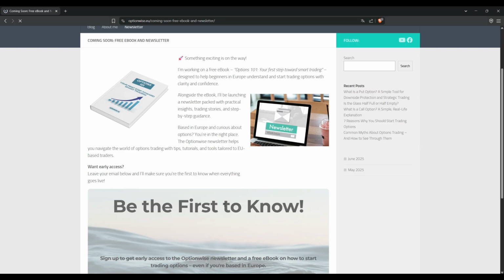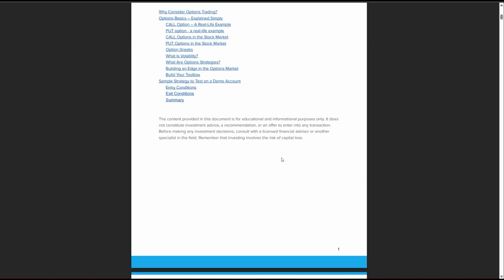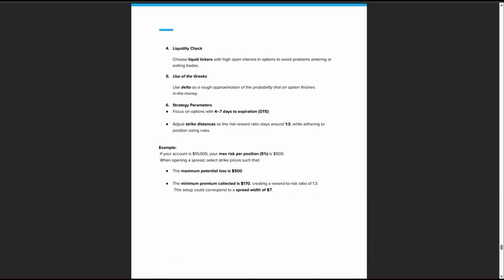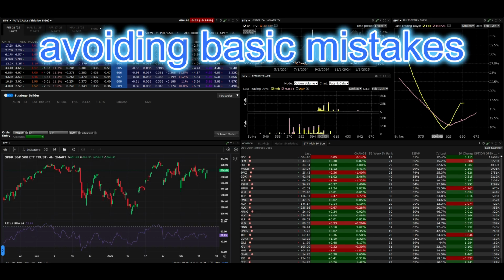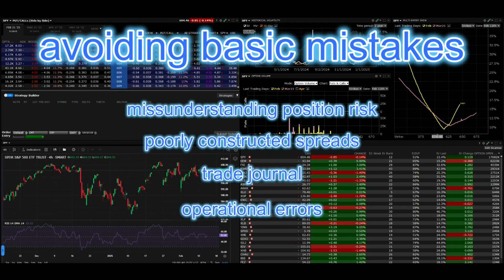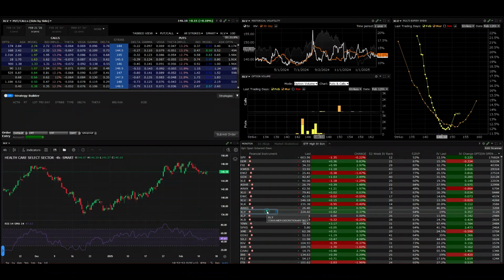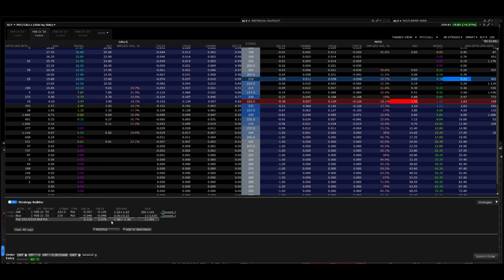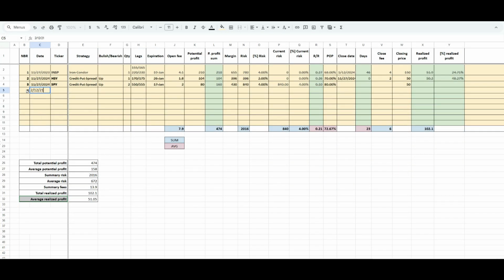Curious about options? This free guide will help you get started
In this episode, I’ll walk you through what’s inside my free eBook “Options 101 – Your First Step Towards Smart Trading” – a short, practical guide designed to help you understand how options really work and how to start trading them confidently.

🌍 Based in Europe?
Options can feel out of reach when you live outside the U.S., but they don’t have to be. On this channel and on the blog, I show you how to trade options from the EU using accessible tools and clear strategies.

📘 Want the eBook?
to download it for free and join the newsletter – with practical tools, updates, and exclusive content made especially for European traders.

Let’s make options simple – and accessible.